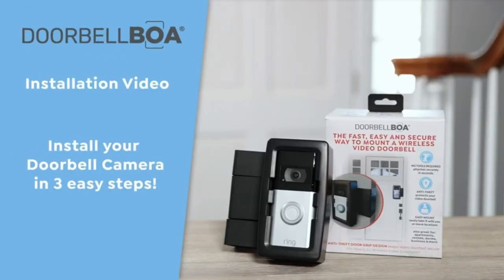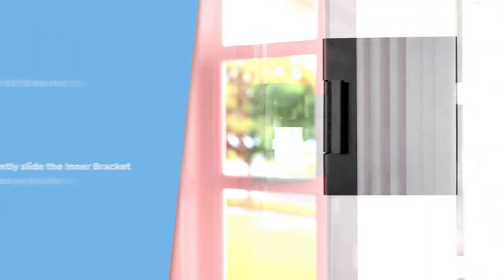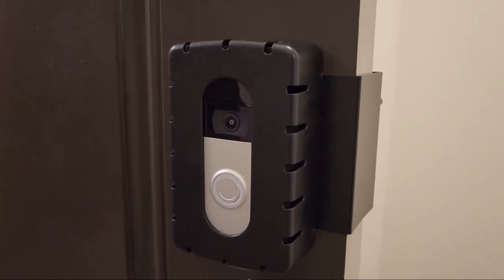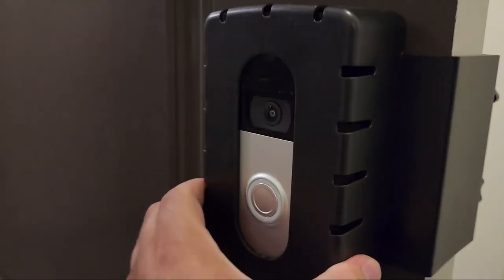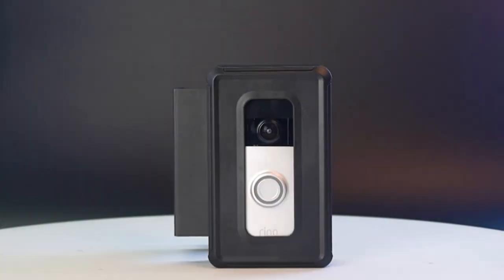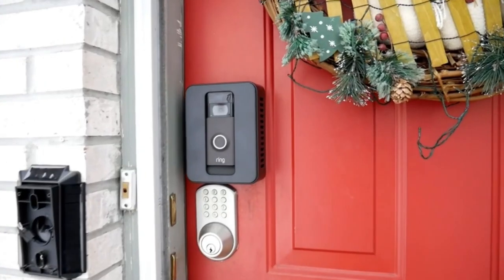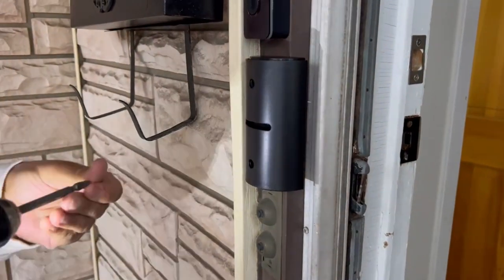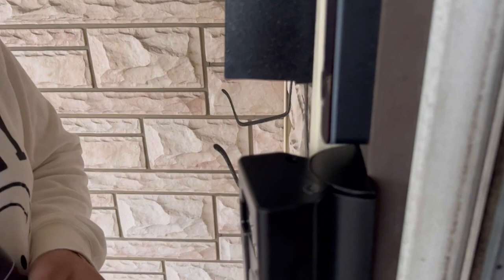Top 5 Best Anti Theft Video Doorbell Door Mount Under $40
1. DOORBELLBOA Anti-Theft Video Doorbell Door Mount

2. COOLWUFAN Anti-Theft Video Doorbell Mount, Doorbell Mount for Most Model (Easy Installation)

3. DG-Direct Anti-Theft Video Doorbell Mount for Most Model, Doorbell Door Mount for Home Apartment, Rentals, Businesses, Office Room- No Need to Drill (White)

4. Anti-Theft Video Doorbell Door Mount, for Ring Doorbell Mount for Apartment, Doorbell No-Drill Mount Fit for Most Video Doorbell, Ring Doorbell Holder for Apartment Door, Doorbell Bracket 2021 Release

5. COOLWUFAN Adjustable (35 to 135 Degree) Doorbell Angle Mount, Anti-theft Video Doorbell Mount Compatible with Most Brand Video Doorbell, Easy to Install

Time Code
00:00 - Intro
00:50 -  DOORBELLBOA
02:22 - COOLWUFAN Anti-Theft
04:00 - DG-Direct
05:27 - EUK Anti-Theft
06:46 - COOLWUFAN Adjustable
08:16 - Outro

Fsstreaming is a participant in the Amazon Services LLC Associates Program.